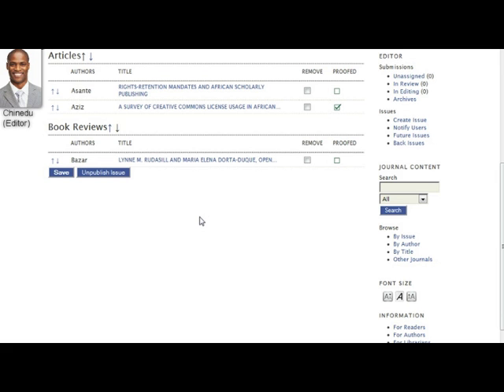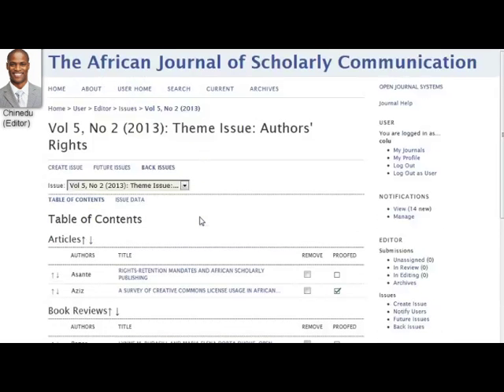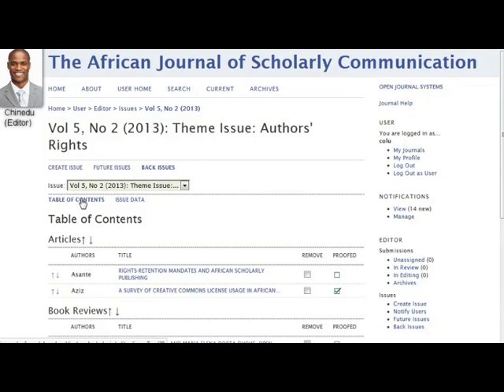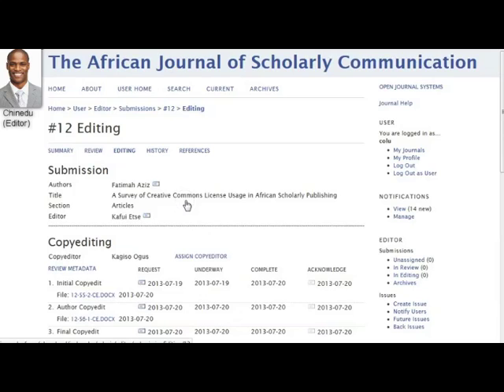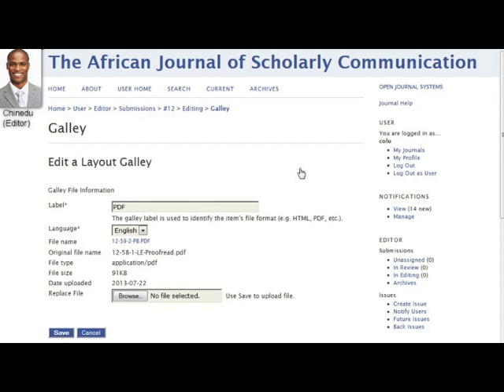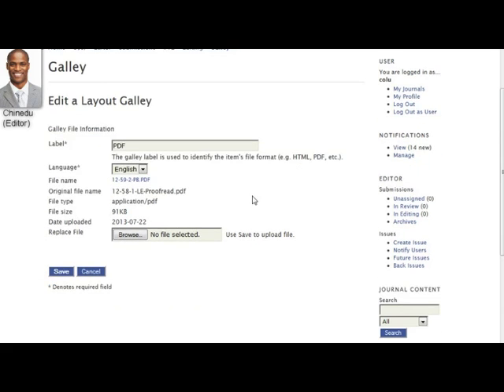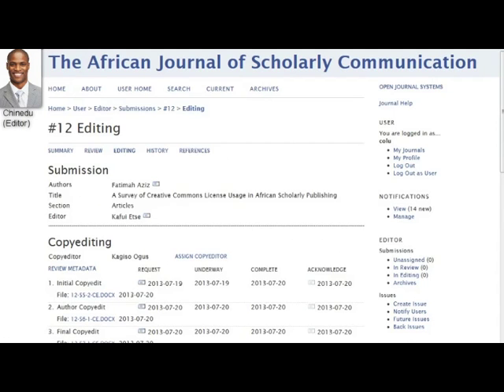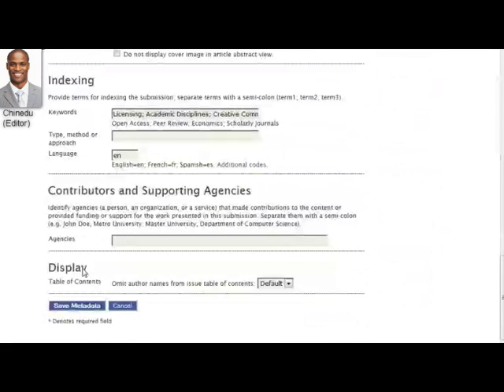PKPSchool: OJS for Editors: Lesson 23: Making Changes After Publication